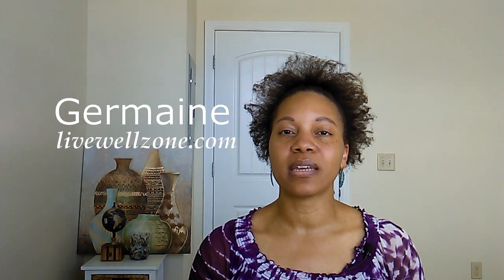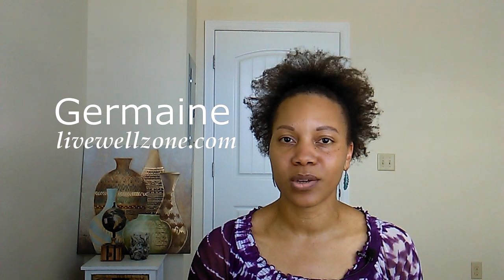Benefits Of Stinging Nettle for Hormone Balance, Low Iron, Hair Loss, Weight Loss, Thyroid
Having a hard time balancing your hormones naturally and you'd like a hormone balancing herb that addresses various symptoms?

Or maybe you have heavy periods, struggle with low iron or iron deficiency anemia and you'd like a natural remedy that you can use at home. Maybe you're struggling with thyroid hormone imbalance that is manifesting as hypothyroidism, difficultly losing weight or hair loss.

Whatever the situation may be, stinging nettle is a powerful and fascinating herb to be aware of! Research suggests that stinging nettle leaf regulates blood sugar, thanks to compounds that mimic insulin (which may help with PCOS symptoms, menstrual cycle and weight loss).

In this video I share the many benefits of stinging nettle herb for hormones and overall health. I also show you how to make a stinging nettle tea, or rather, an infusion to boost your health naturally.

Thank you to expert herbalist Susun Weed for her channel and blog, which was has taught me so much. This herbal infusion comes from her video. Check out her channel, blog and books for lots of life-changing info on herbs.

Organic Olivia also has great info on infusions (nettle and others). One of the best (and most underrated channels). Be sure to check her out for more resources:

Read the full blog post on the uses and benefits of stinging nettle for hormone balance:

Germaine